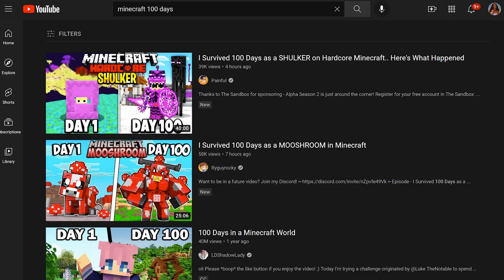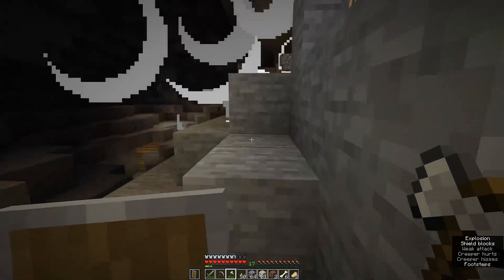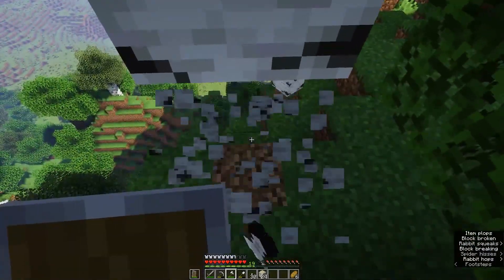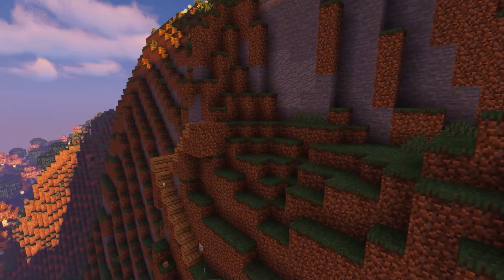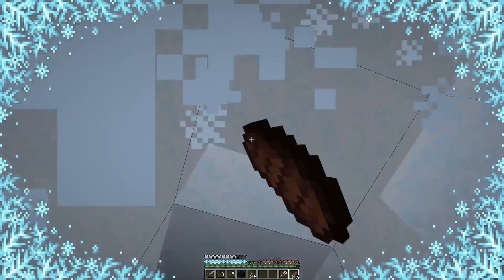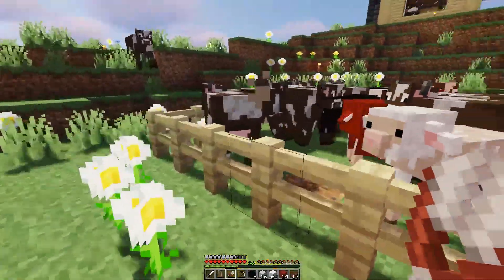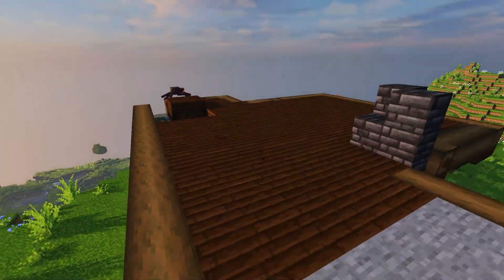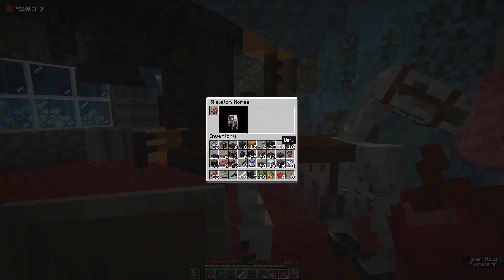I Spent 100 Days Living My Cottagecore Dream In Minecraft 🤎 (1.18 Survival)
announcing my debut as a minecraft youtuber 💁🏾‍♀️

[ ABOUT ]
I am OBSESSED with Minecraft's Caves & Cliffs update, so when 1.18 rolled out, I had to start a fresh survival world! Let's see how cozy I can make this save in 100 Days...